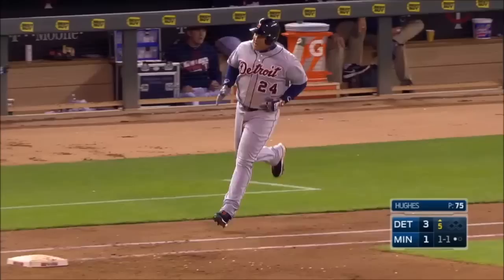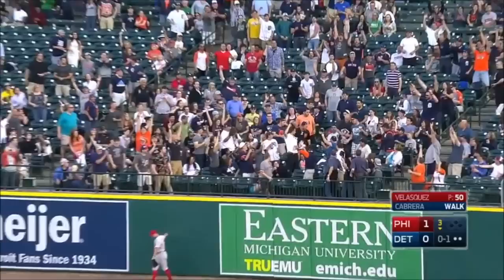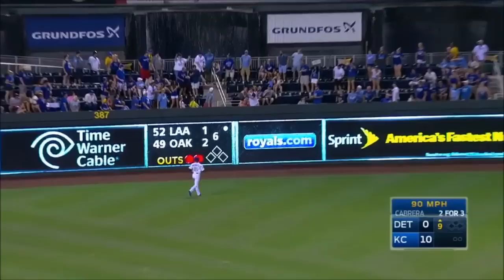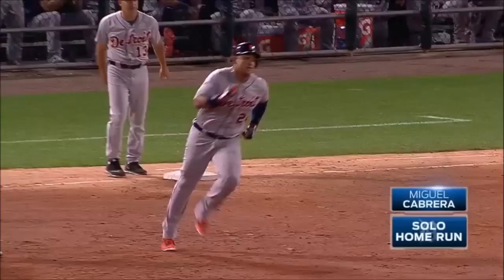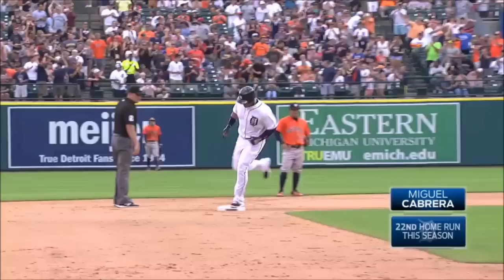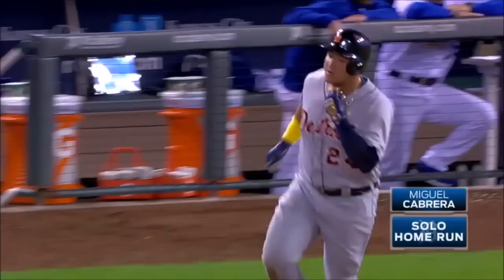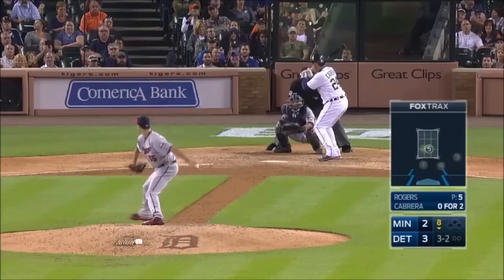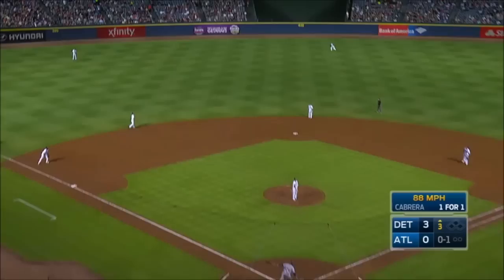Miguel Cabrera 2016 Home Runs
MLB owns the videos used in this video.

This is part of my favorite player series.

2016 Stats: .316 .393 .563 .956, 38 HR, 108 RBI, All-Star, 9th in MVP voting, Silver Slugger.